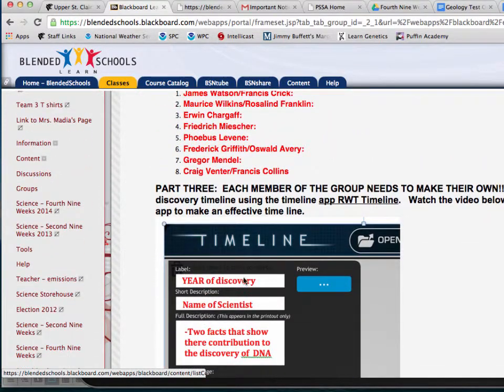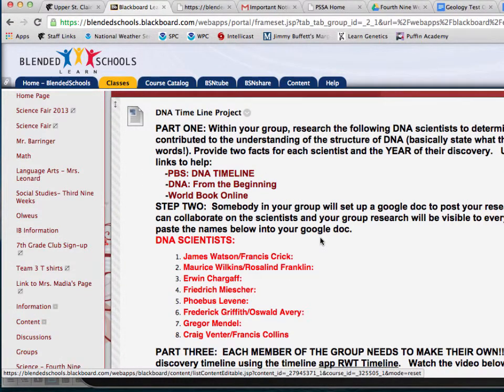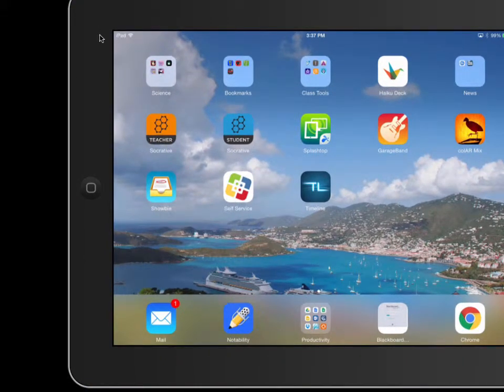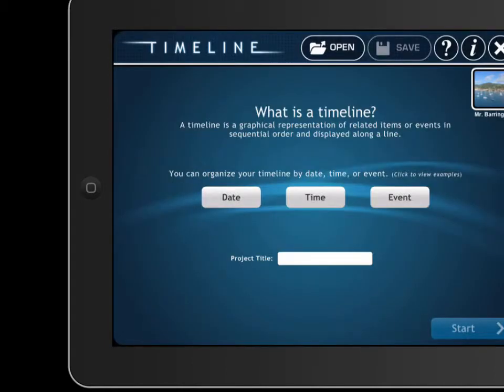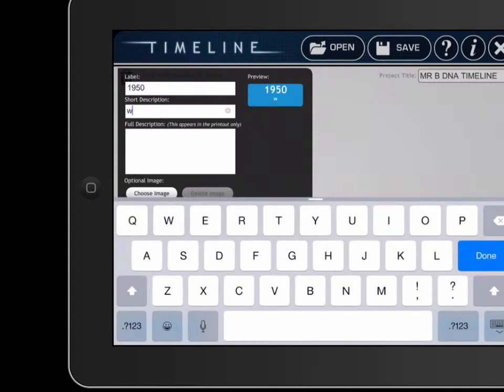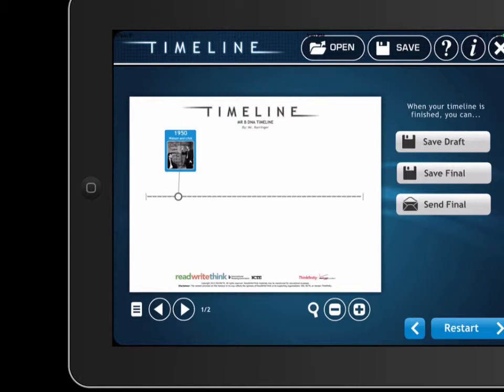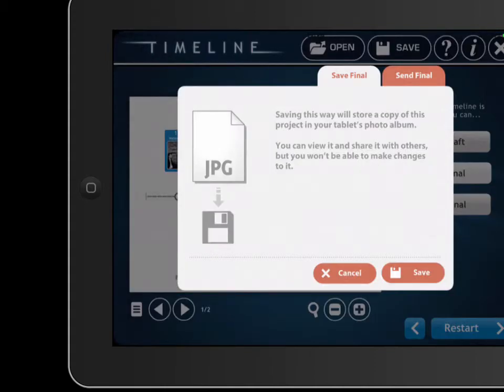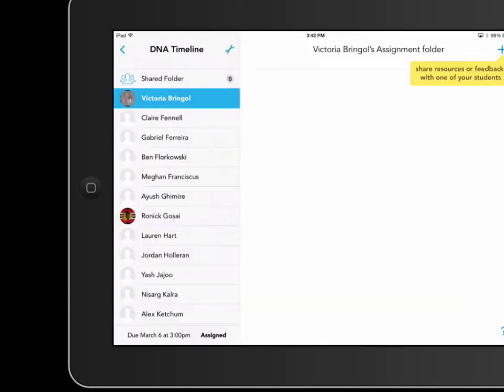DNA Timeline Instructions